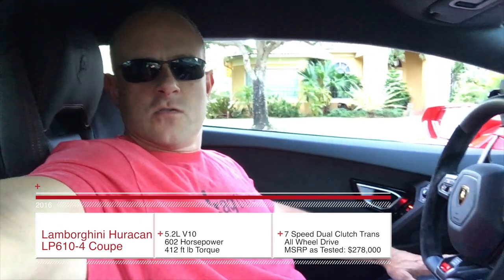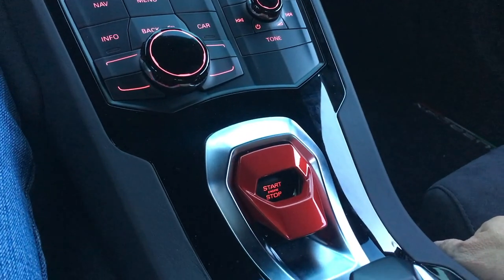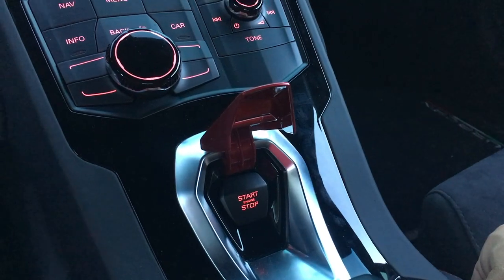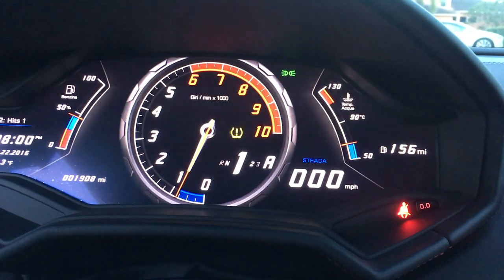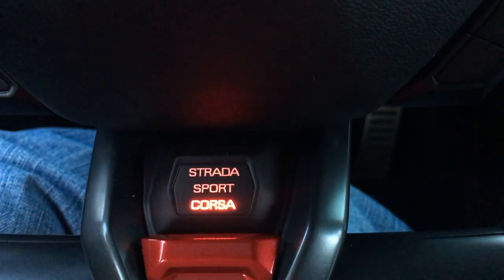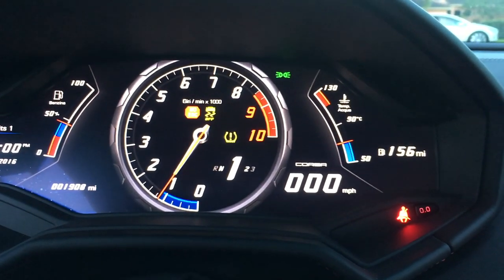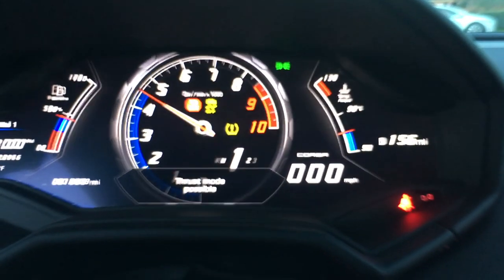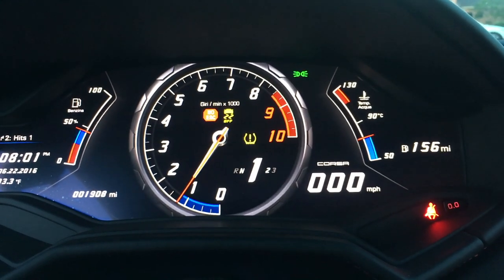145 MPH Launch Control How To Demonstration in the Lamborghini Huracan LP610-4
We run 0-60 MPH in just 2.7 seconds while demonstrating how to use launch control also known as thrust mode in the Lamborghini Huracan LP610-4.

Summary:

1) Start Car
2) Put in Drive
3) Corsa Mode
4) ESC Off
5) Left foot on brake
6) Go full throttle on gas with right foot
7) Let go of the brake and hold on!!